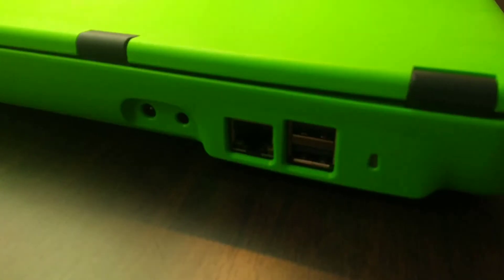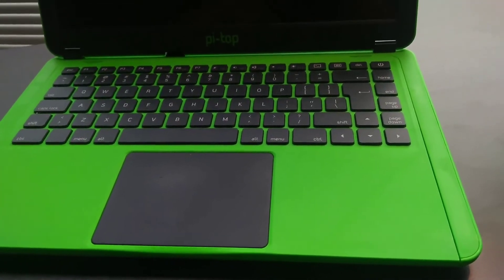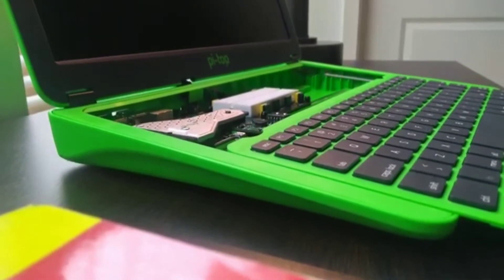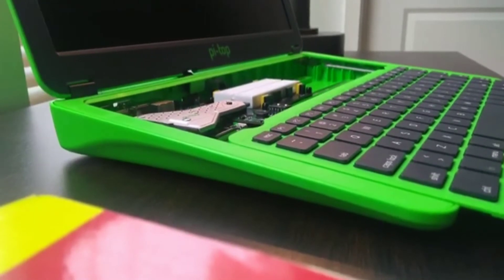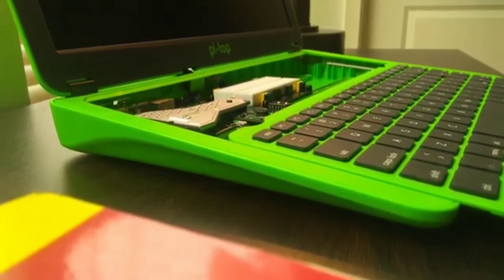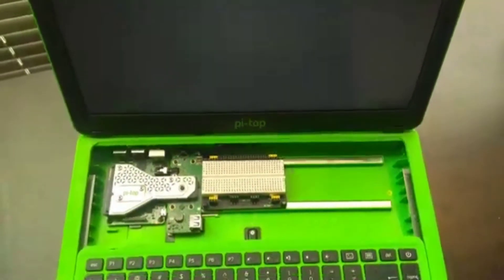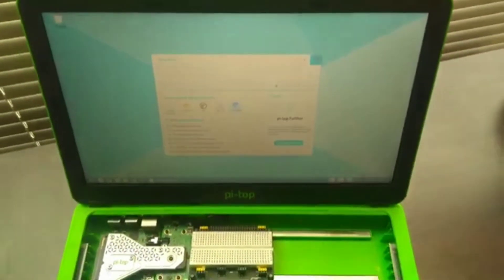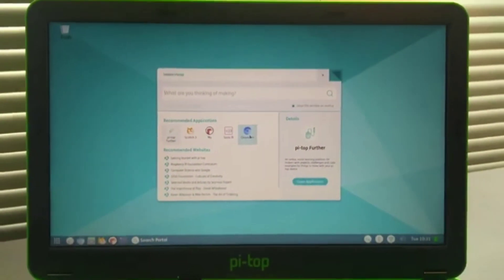Pi Top 3 - Review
This is my personal review of the Pi Top 3, which is powered by the Raspberry Pi 3. It's fairly easy to setup and use the device right out of the box, plus there's a lot you can do with the Inventor's kit that comes in the box. I will recommend this to anybody wanting to start developing, because it's more than a Laptop for kids, it's a gateway to Tinkering!